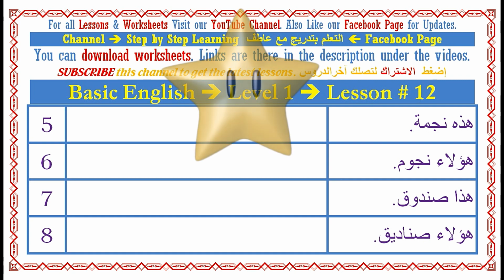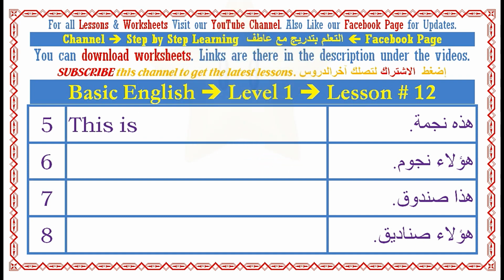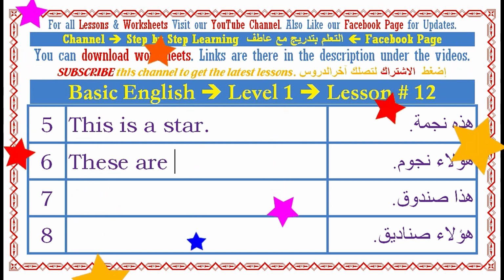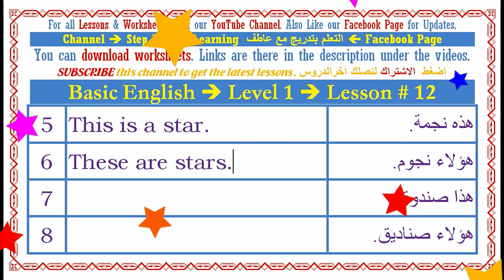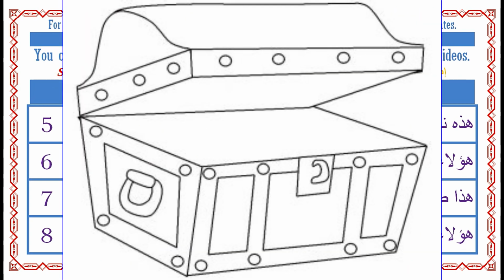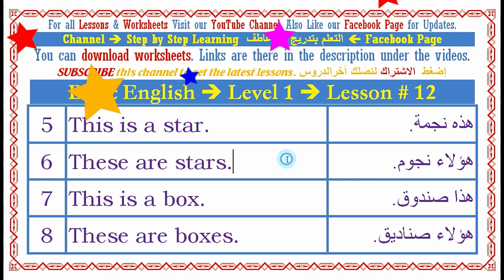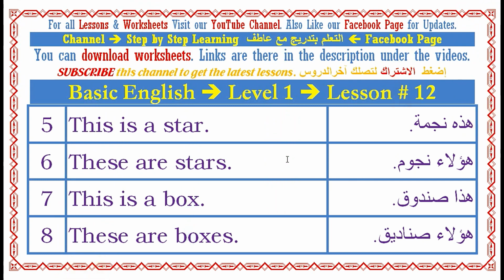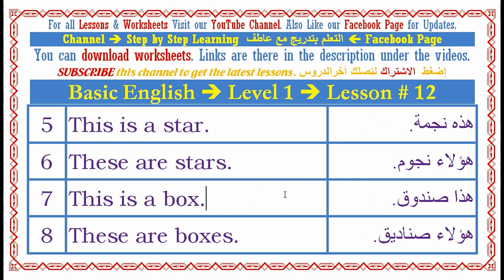Basic English | Level 1 | Lesson 12 | For Arabs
Download the WORKSHEET for this LESSON here. نزل ورقة العمل هنا

Like the Facebook Page
*** Step by Step Learning التعلم بتدريج مع عاطف ***